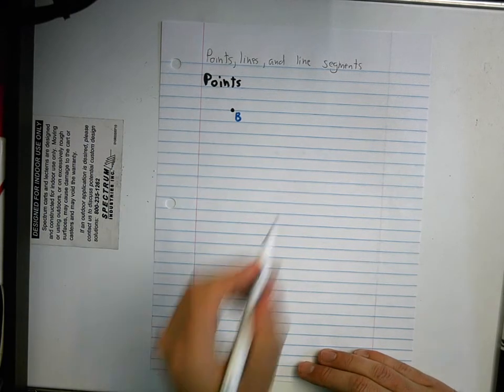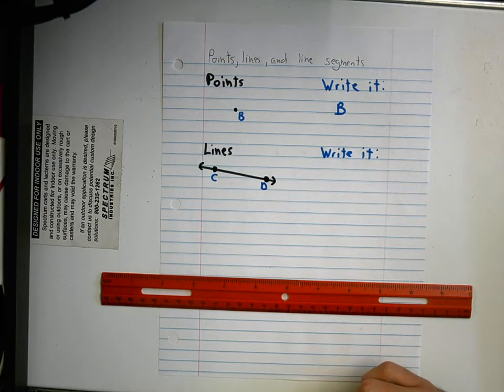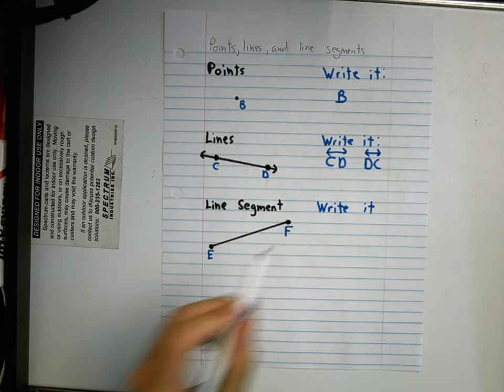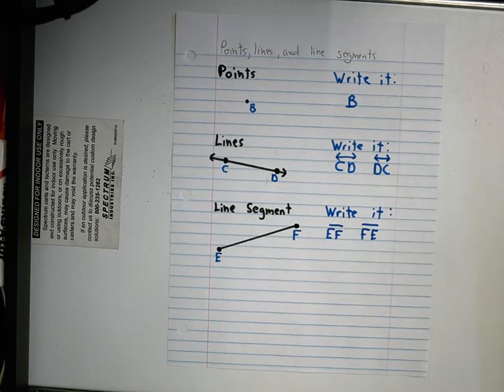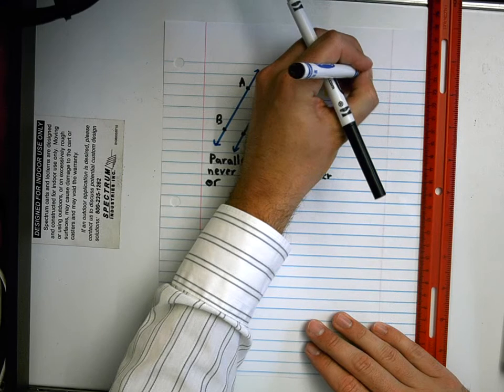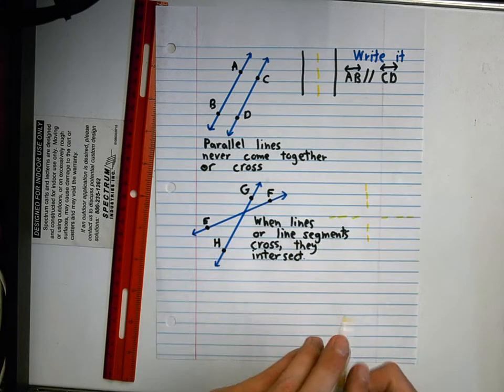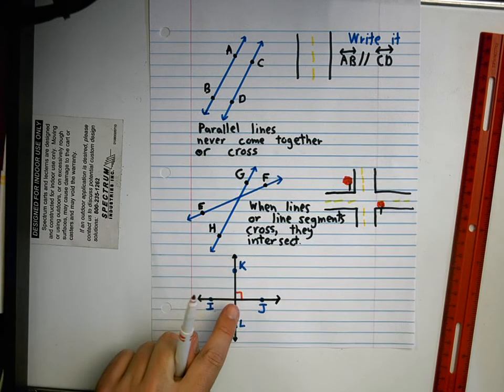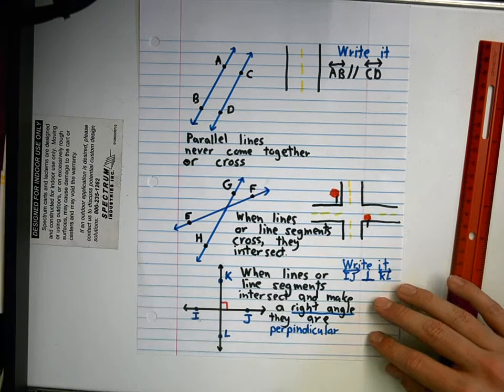Points, Lines, Line Segments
This shows the difference between points, lines and line segments.  It also shows how to write them in correct notation.